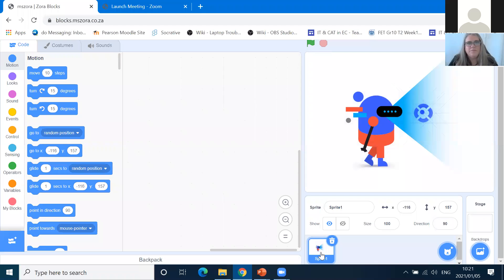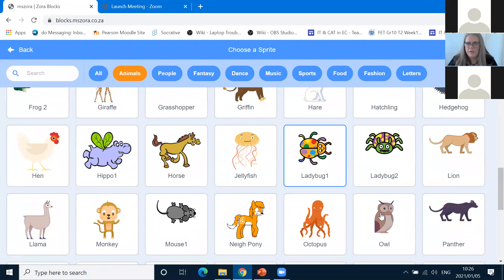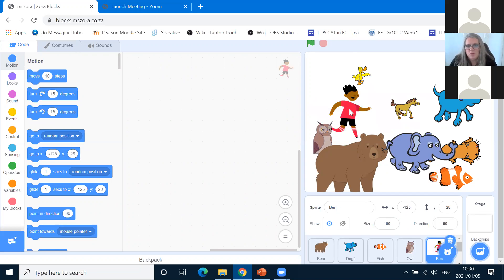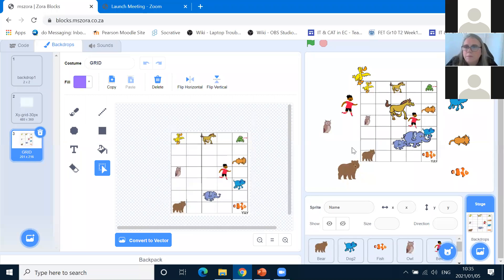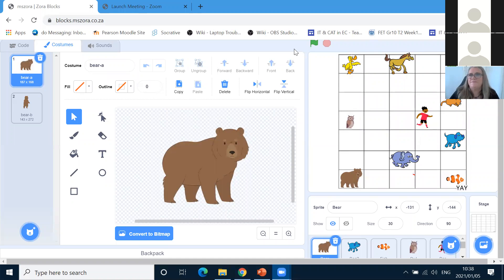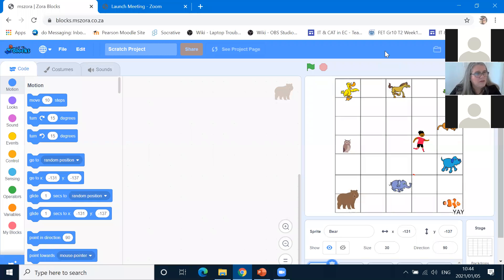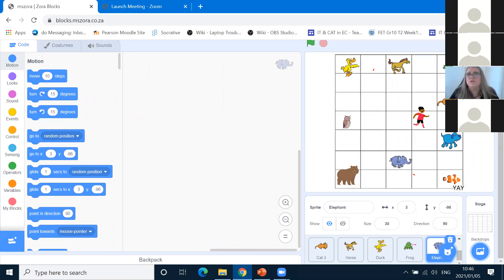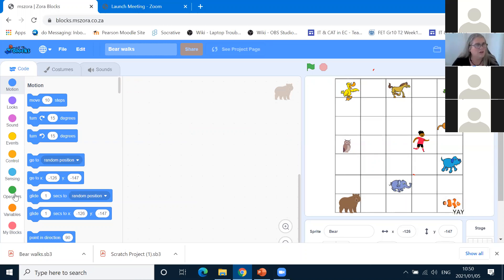Coding-Grade 4 | Lesson 2 | Bear walk Lesson 2